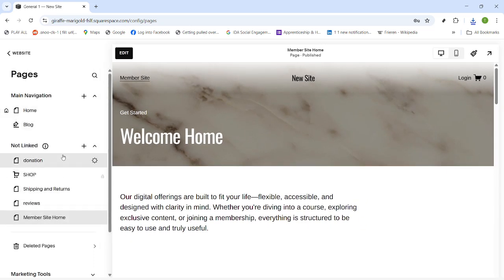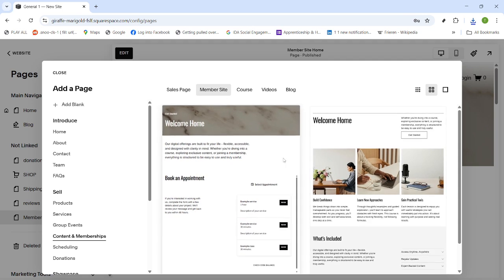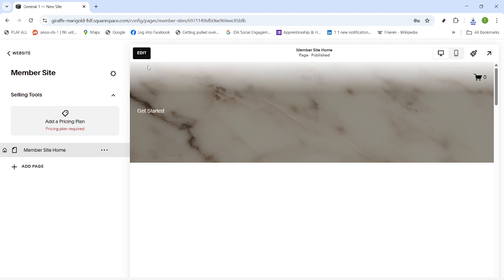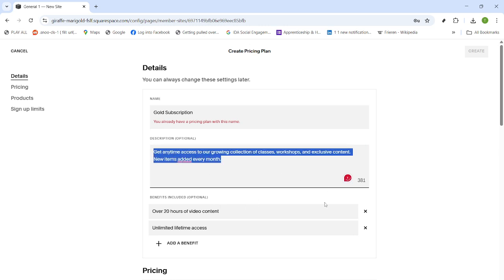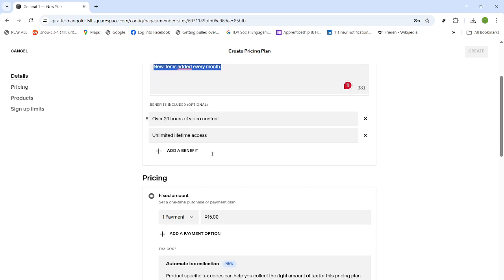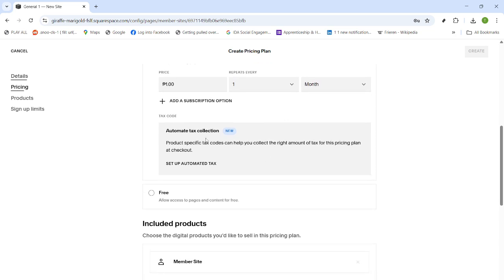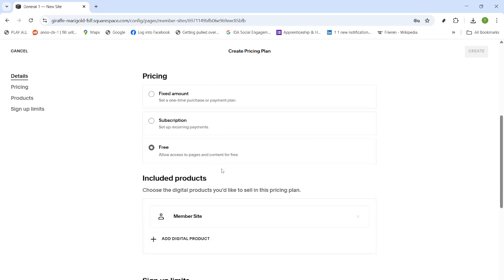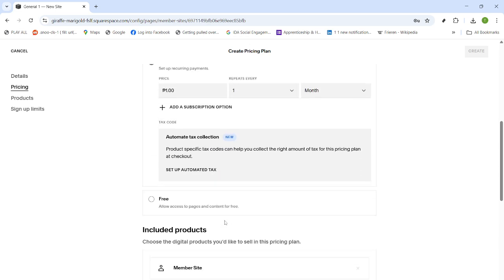How To Create Squarespace Membership And Subscription Website (Full Guide 2026)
In this video, we discuss generating recurring revenue by learning to build a Squarespace membership site. We walk through setting up member areas and subscription website features to monetize your exclusive content and build a community.

00:00 Intro
00:09 Navigate to Pages and Memberships
00:34 Select Member Site
00:51 Add Events to the Member Site
01:05 Set Up a Pricing Plan
01:17 Define Plan Name and Description
01:40 Choose Payment Type: One-time or Subscription
02:23 Review and Create the Plan
02:46 Conclusion